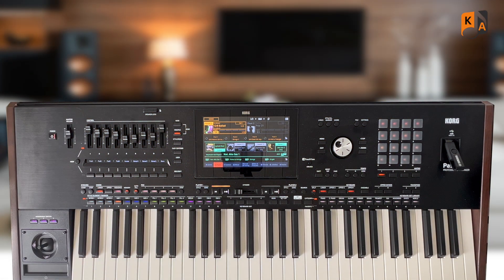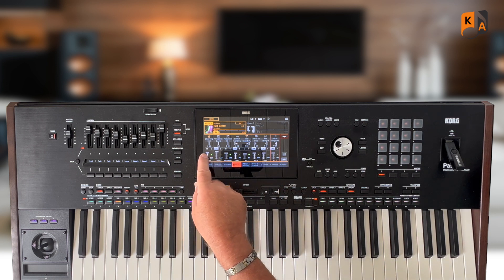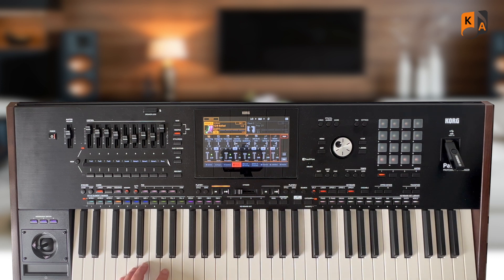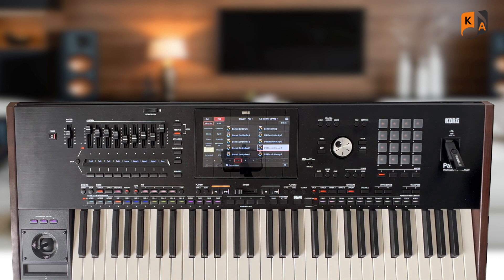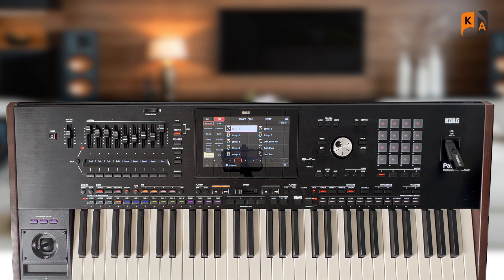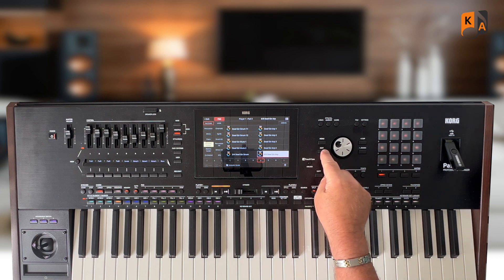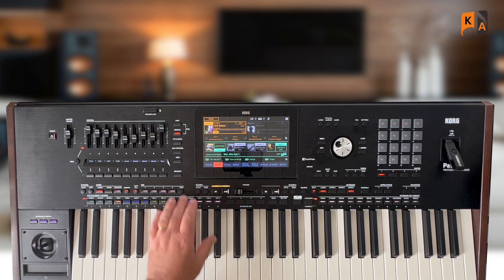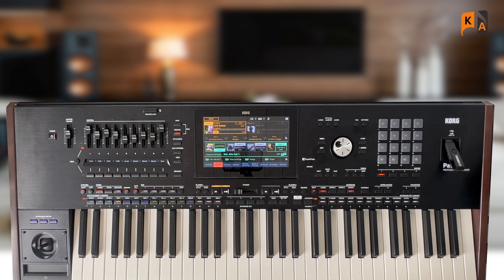Korg Know How - Using Pads as a Style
A quick example of how to use pads as the main part of your style rather than an enhancement to your style.
In this example we use 3 pads to create a 'style' then add the bass from a factory style.